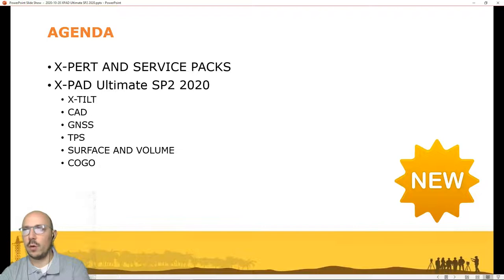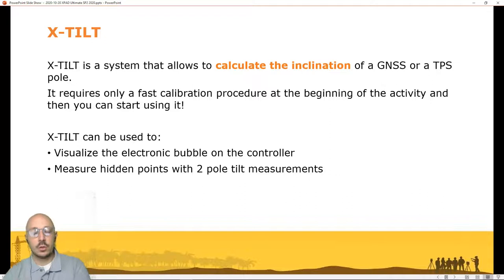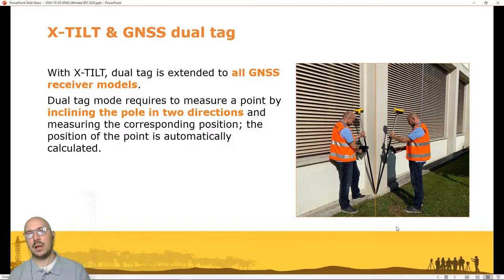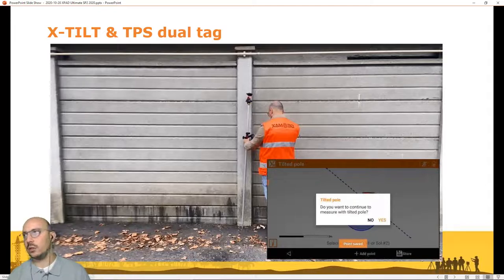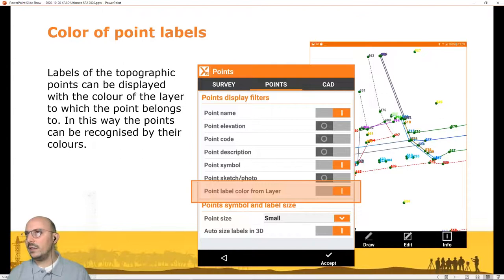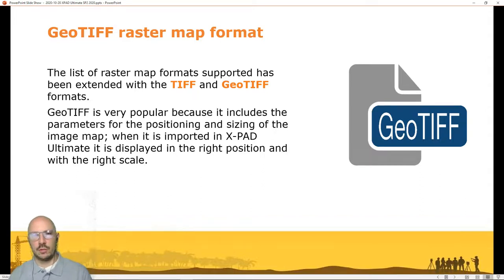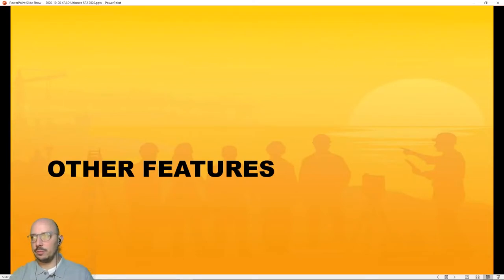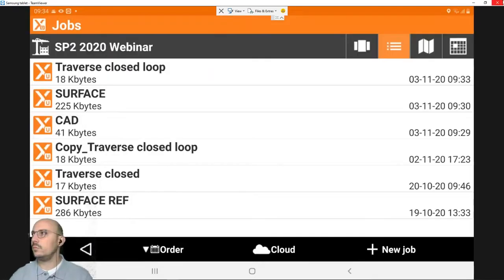Geomax Webinar - X-PAD Ultimate Survey- Service Pack 2 2020 |What's New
Software: Field software: X-PAD Ultimate